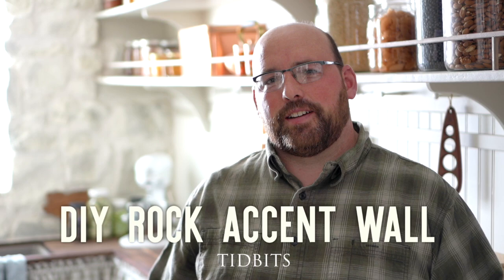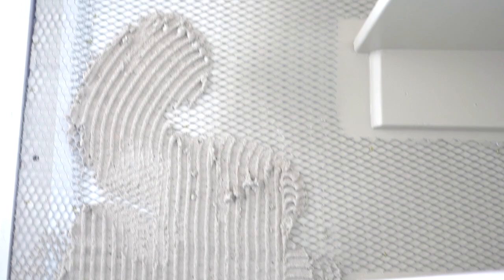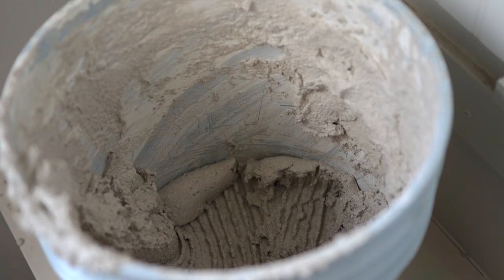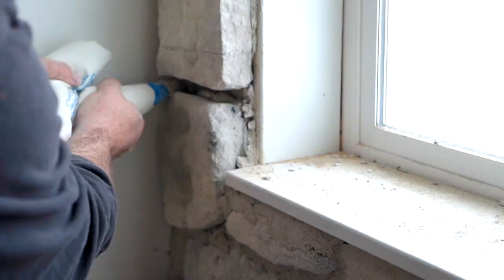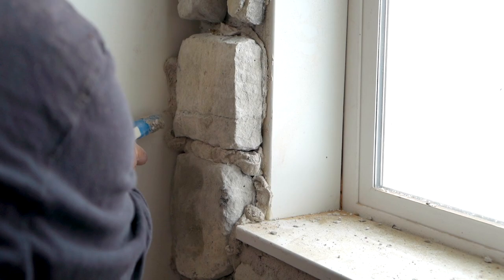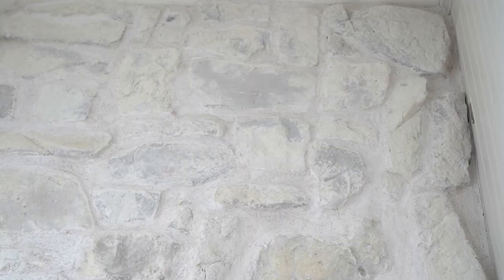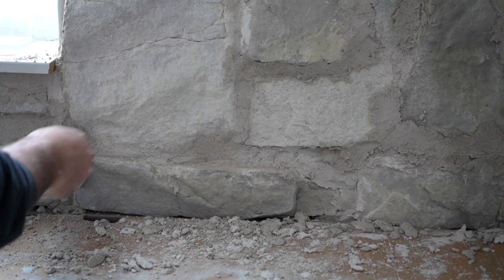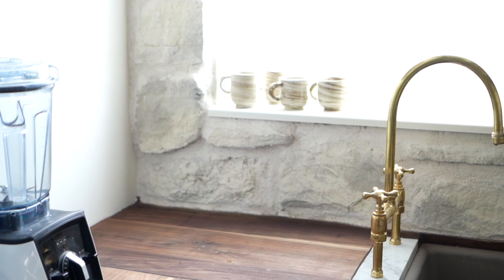DIY Indoor Stone Wall | Step by Step Tutorial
Mr. TIDBITS is going to walk you through the process of installing a DIY indoor stone wall, or accent rock wall.  His overall message is that you can do this!
Have you ever wanted an indoor rock or stone wall, to give a newer house some dreamy old world charm?  Check out this step-by-step DIY interior stone wall tutorial and learn how to create the accent wall of your dreams!

OUR STONE:
(We bought it from a local supplier)

PIPING BAG FOR GROUT:

MORE LINKS ON MY BLOG POST.

MY GEAR:
Mirrorless Camera